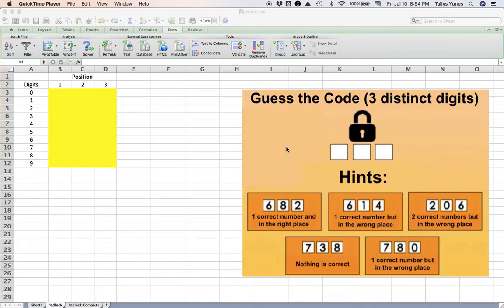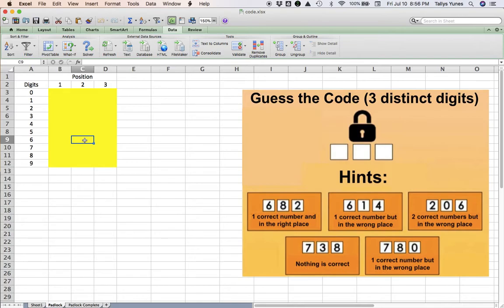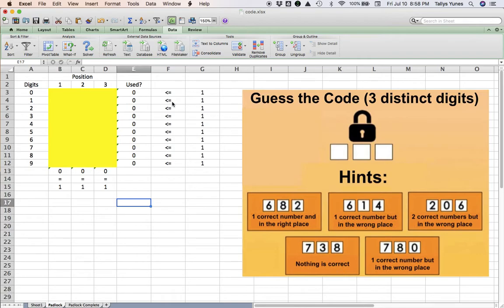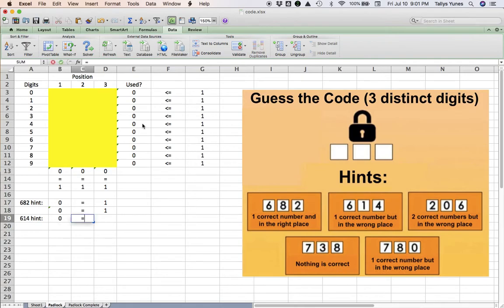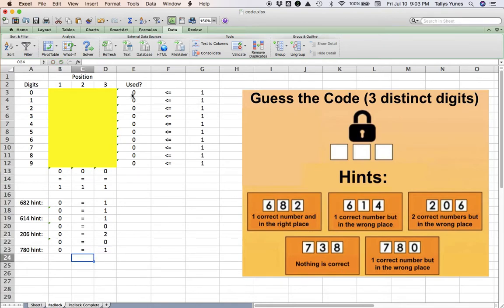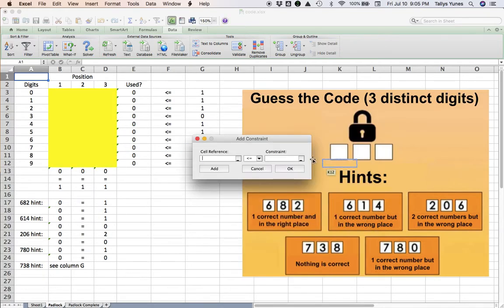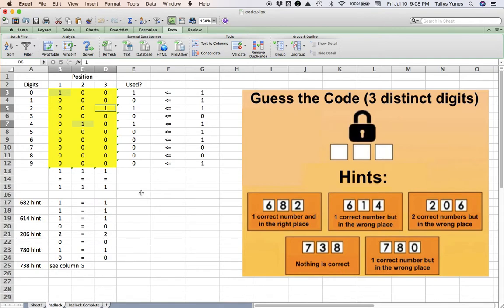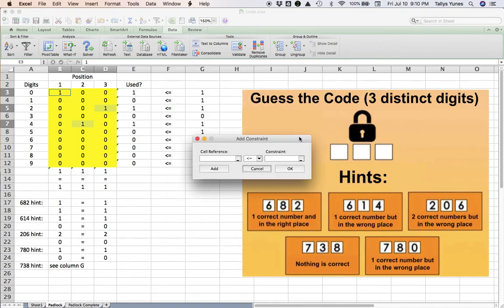Integer Programming: Solving a Puzzle with Excel Solver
If you are not familiar with the concept of binary variables and logical constraints, I recommend you watch these two videos first:

In this video I decided to do something different and illustrate how to use binary variables to solve a fun puzzle. It is a nice exercise to practice the concepts of yes/no (binary) decisions and logical conditions. This spreadsheet also works as a tool to help you create your own (maybe larger) versions of this puzzle to play with your friends. Enjoy!